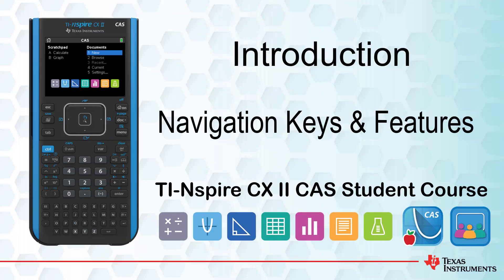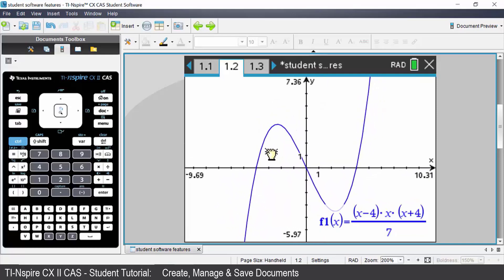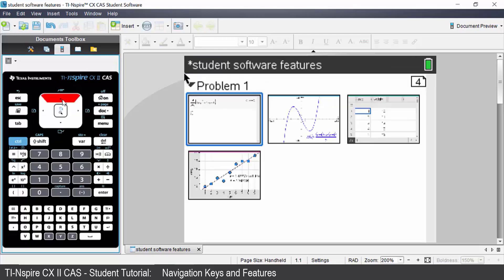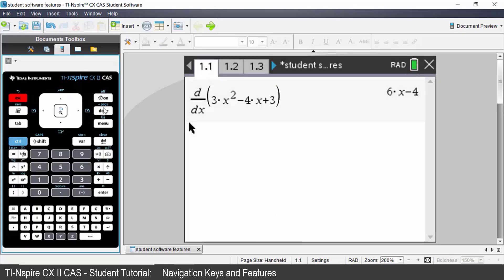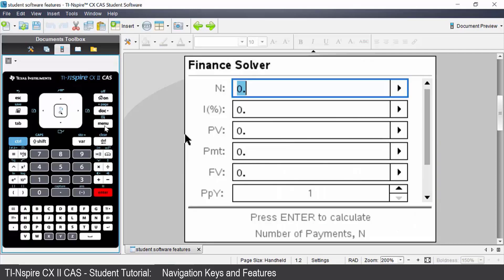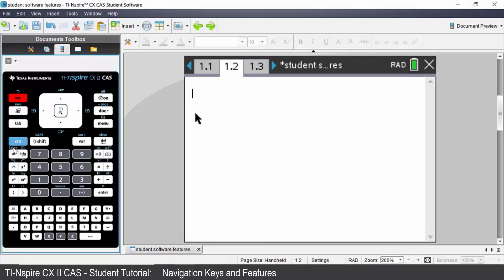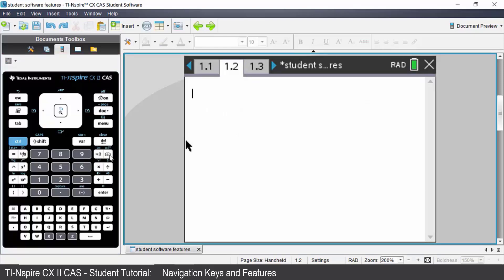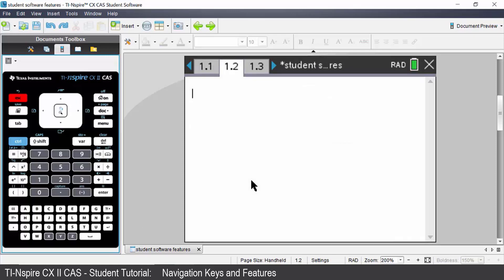Navigation Keys and Features | TI-Nspire CX II CAS | Getting Started Series - Introduction